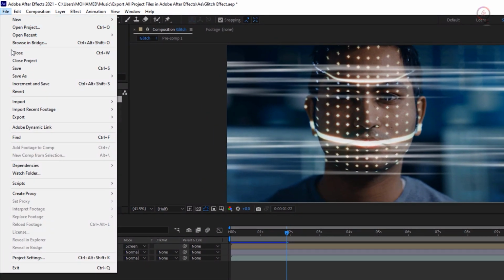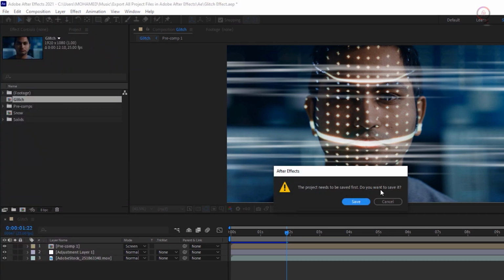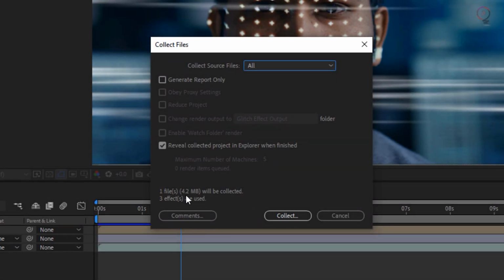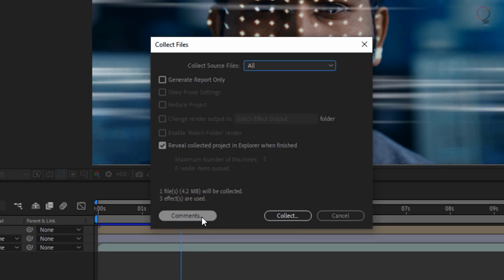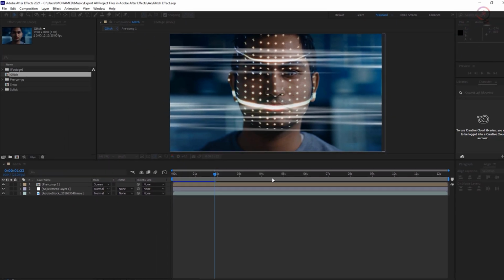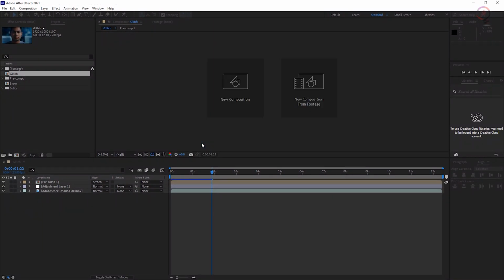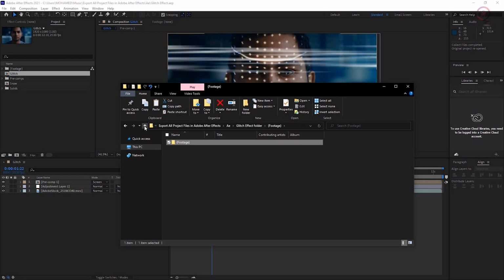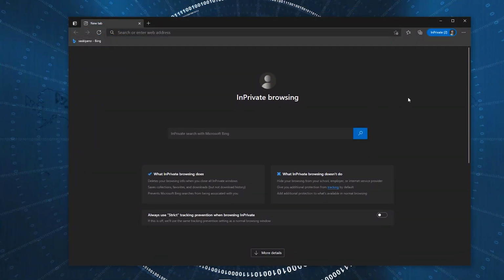Export All Project Files in Adobe After Effects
How to gather all the source files in an After Effects project and send them to a single folder.